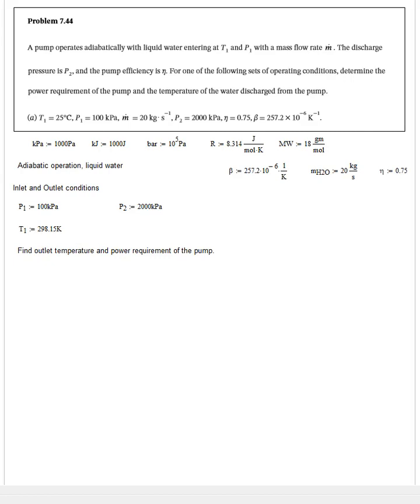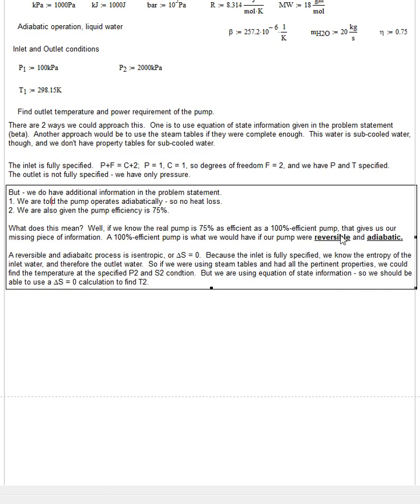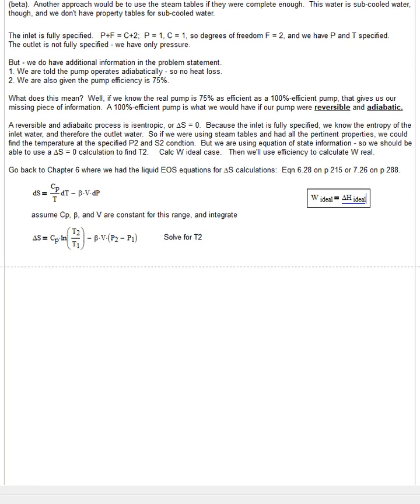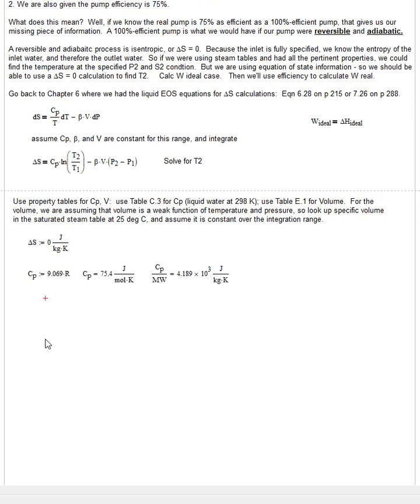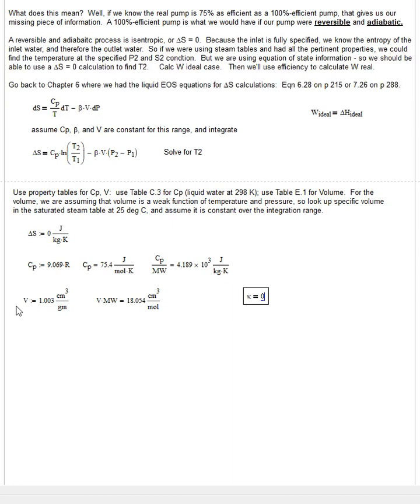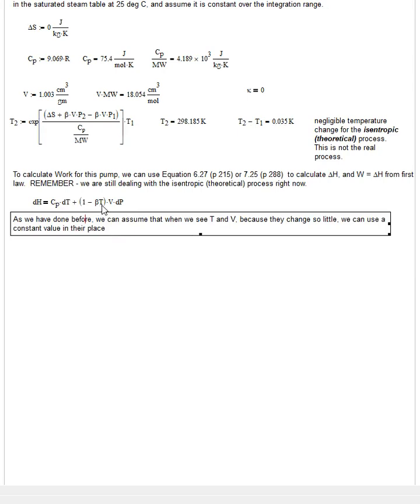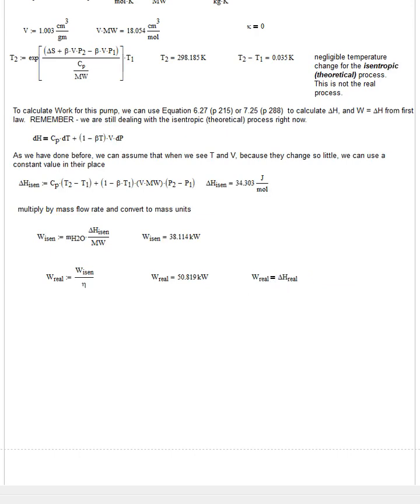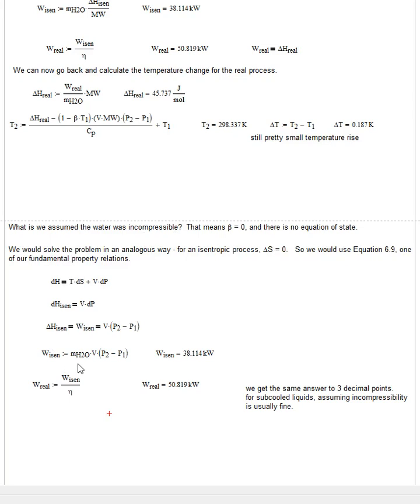SVN_8, Problem 7.44a, Calculate power requirement for a pump.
SVN 8ed, Problem 7.44a, Calculate power requirement for a pump.